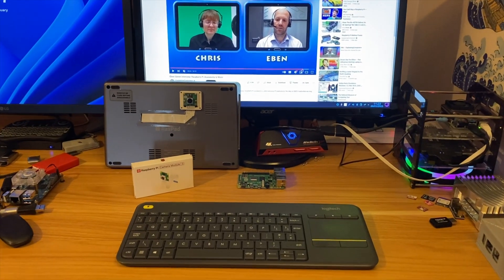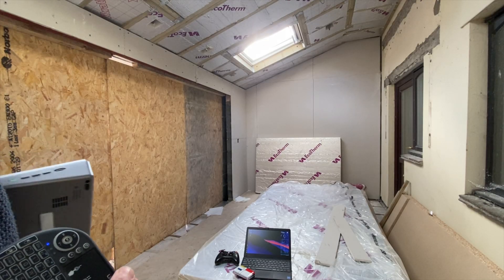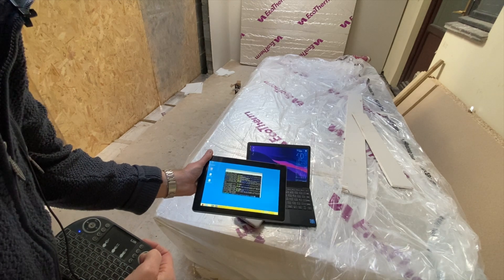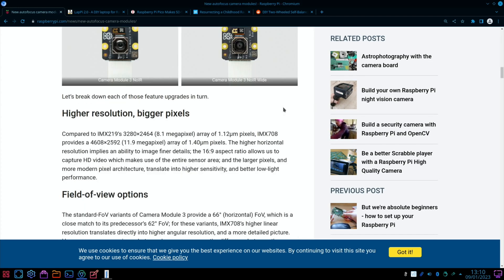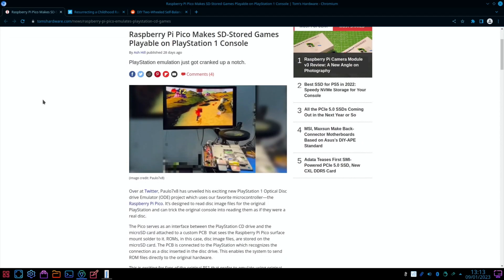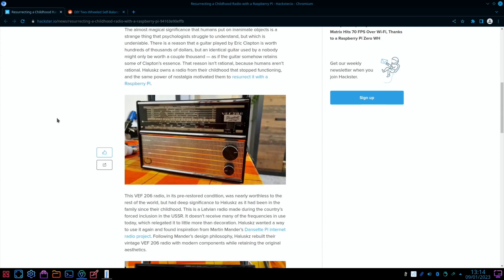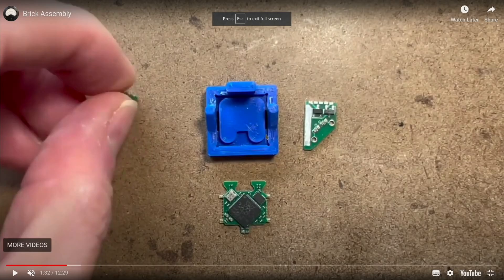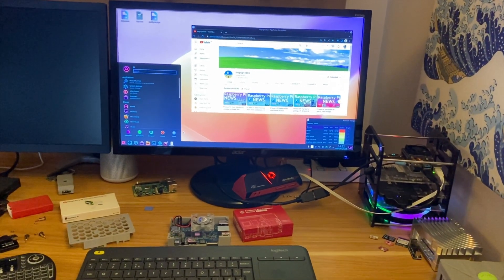Pi News 73. NEW Pi Cameras. Pi 5..... Not this year.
Links to stories below

My videos

Links

New Camera  Pi camera v3 plus wide
libcamera-still --autofocus-on-capture --timestamp

Longer than any previous Raspberry Pi
Don’t expect a Pi 5 next year

Facebook got a Pi rpilocator